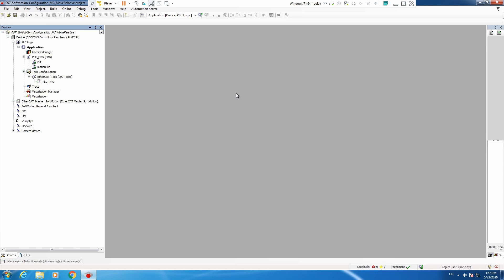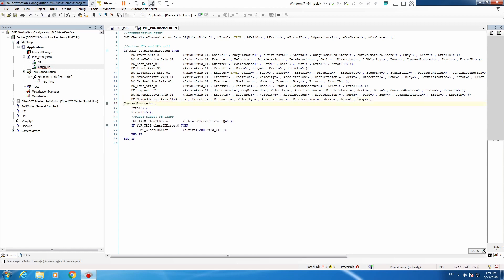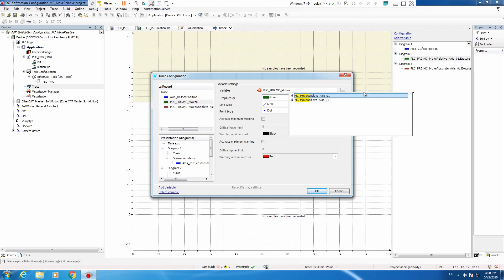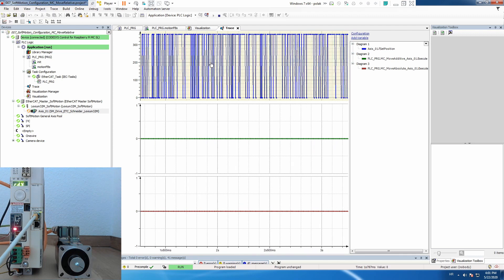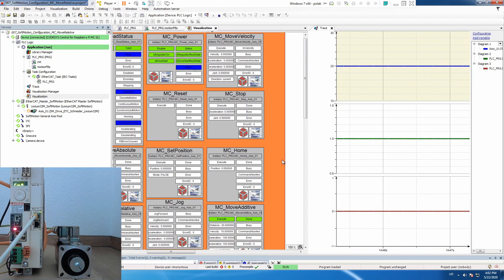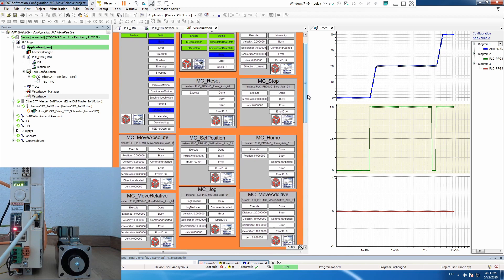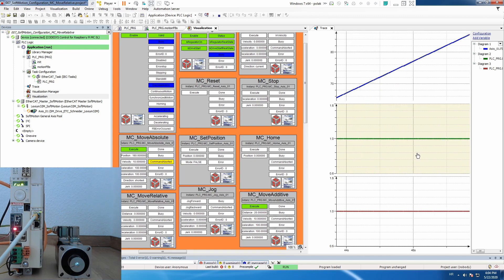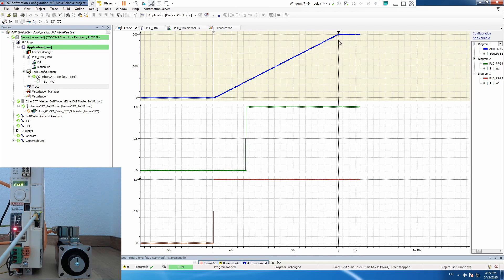08 - SoftMotion - Lexium - MC_MoveAdditive